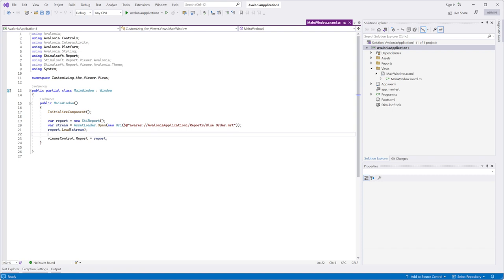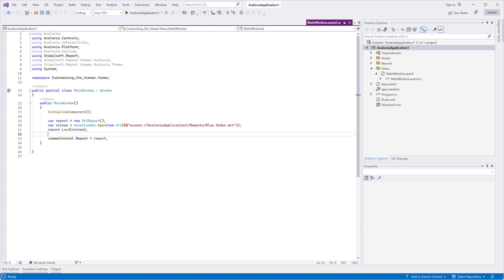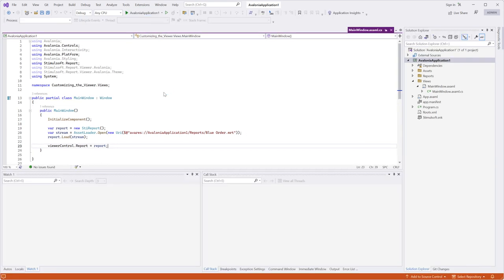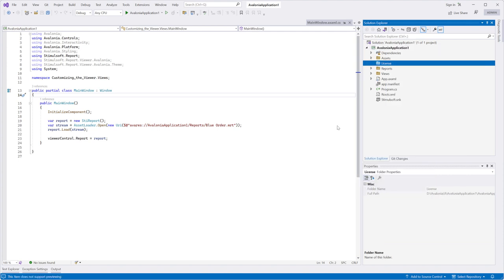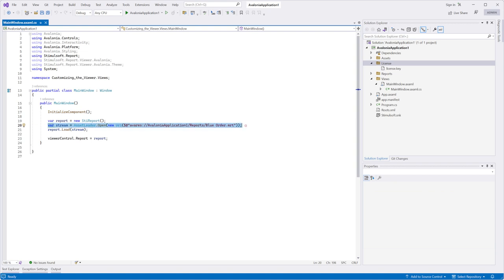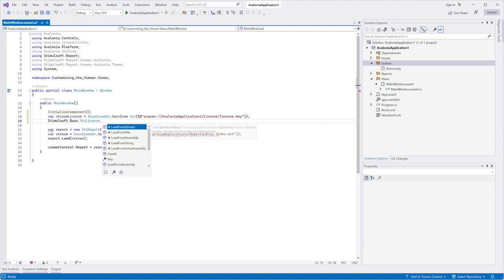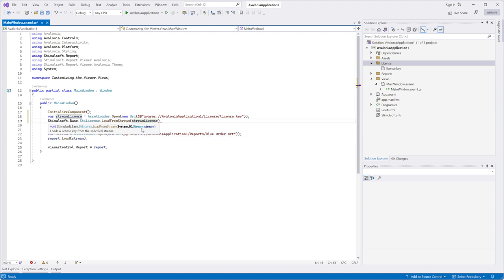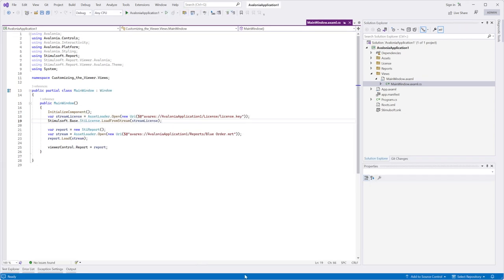Reporting tool for Avalonia UI. How to activate the Stimulsoft Viewer in Avalonia project (2023)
We are glad to present you the new product - Stimulsoft Reports.AVALONIA!

This reporting to for the Avalonia UI framework includes a powerful data processing engine and an interactive viewer that supports multi-level drill-down, sorting, grouping of data, and much more.

This video demonstrates how to activate Avalonia report viewer in project.